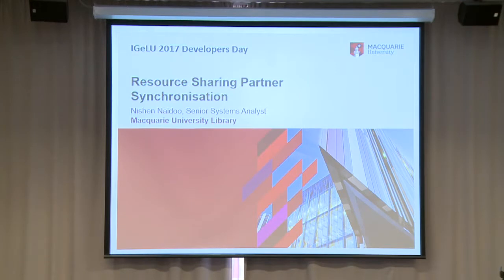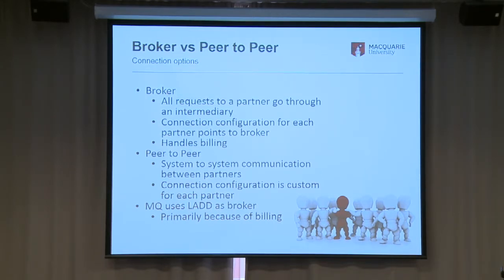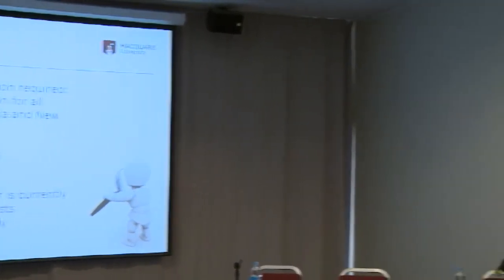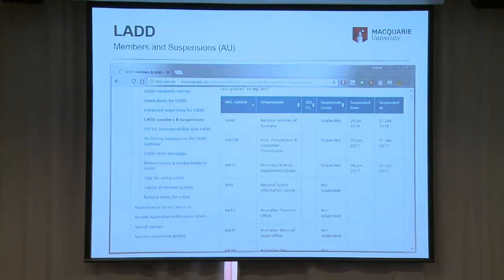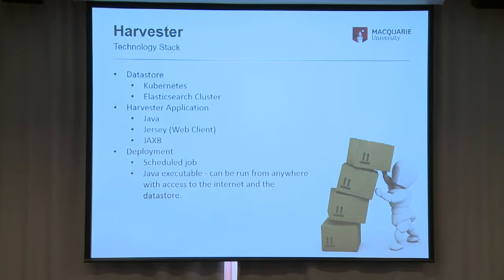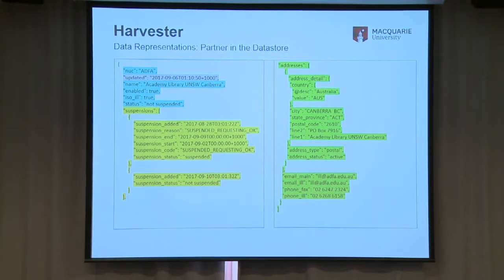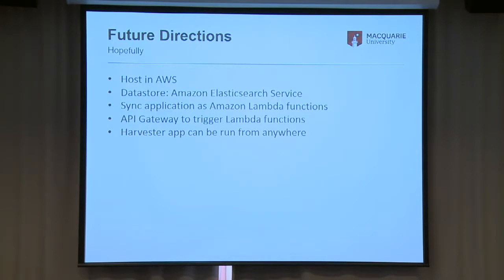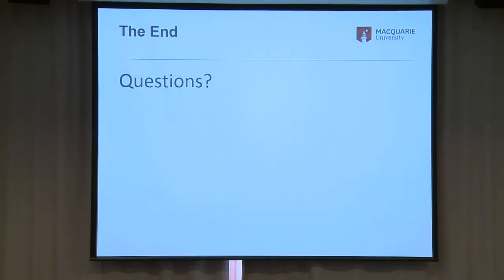DevDay 2017: Resource Sharing Partner integration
How we sync resource partner info and statuses across Australia and New Zealand allowing for the potential of re-usability for other institutions that are also part of the network.
Nishen Naidoo, Senior Systems Analyst Organisation: Macquarie University, Sydney, Australia